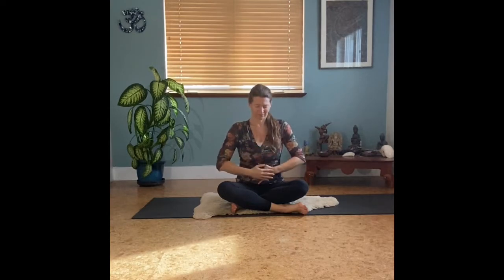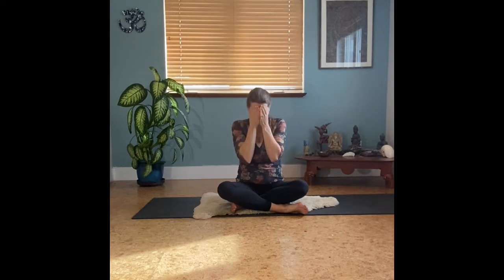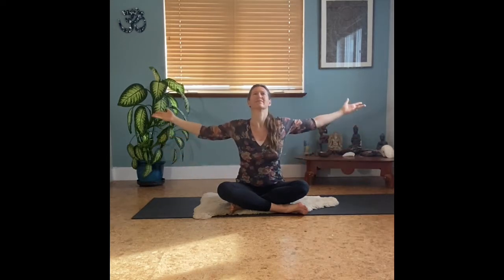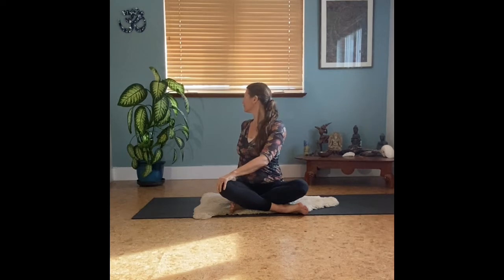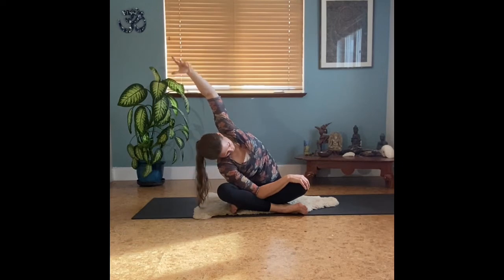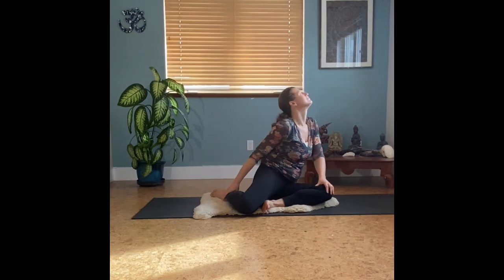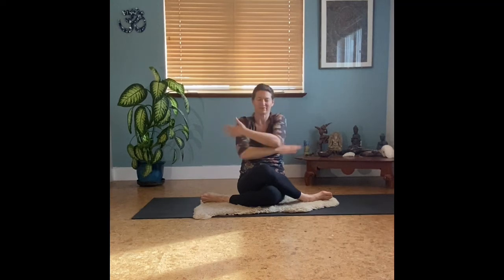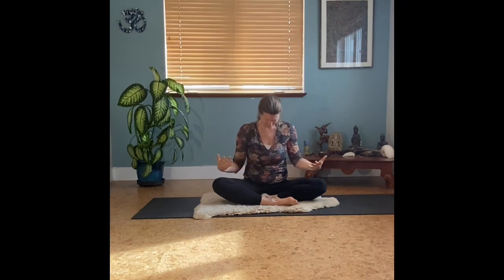Vagus Nerve Yoga: Attention and Awareness flow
Let's practice Vagus Nerve release and support exercises together.
You are invited to learn more, view more vagus nerve yoga courses, and register for future classes